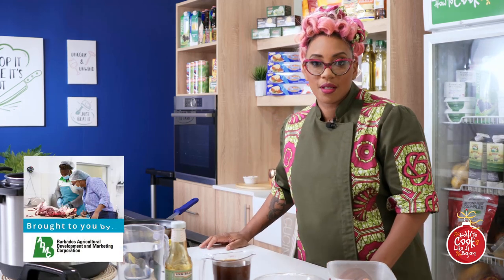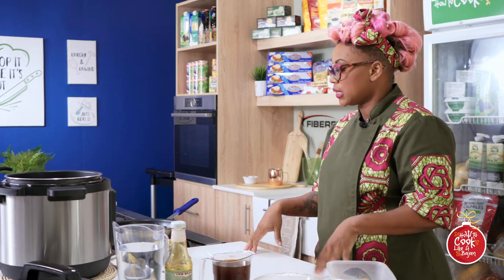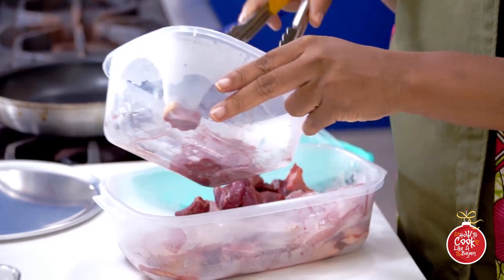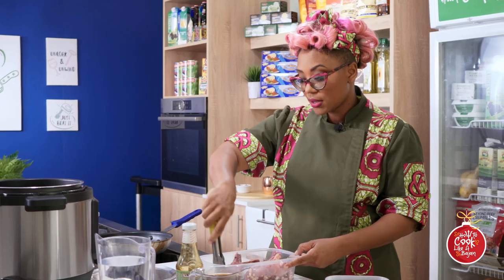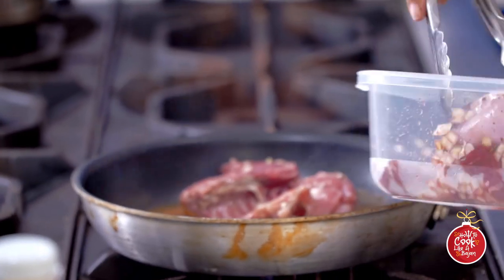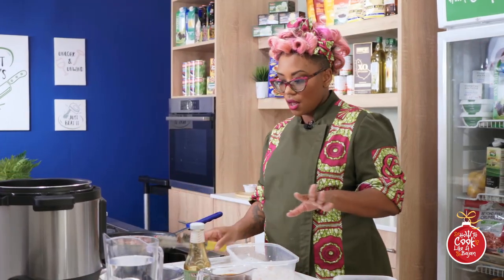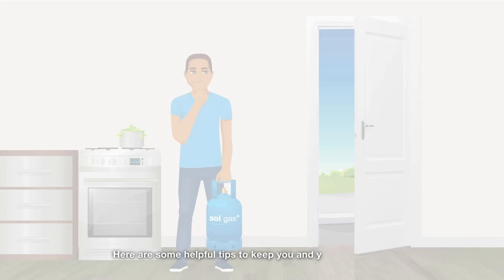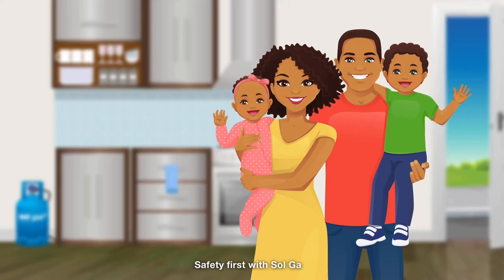Jug Jug & Pepperpot Recipe with How To Cook Like A Bajan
Jug Jug and Pepperpot are on the Christmas menu!
Join Chef Rhea in the kitchen as she prepares seasonal favourites.
Also in the kitchen are our friends from Mount Gay Distilleries, making a cocktail that's perfect for your Holiday entertaining.

Sol Gas
Mount Gay Rum
BW Hotel & Restaurant Supplies
Roma Pastas
Valrico
Massy Stores
Massy Card
Fiberpol
Banks Beer
Pine Hill Dairy
Safety Supply Company
Carmeta's
Barbados Agricultural Society
America Fresh
Brunswick
Beyond Meat
Abeds
Country Kitchen
Claytons Kola Tonic
Hibiscus Flour
Hotel Food Supplies
Blue Flames
Waitrose.